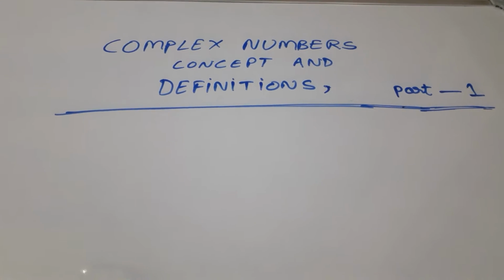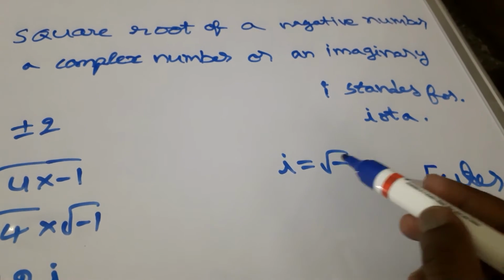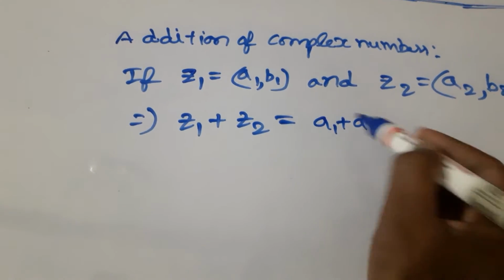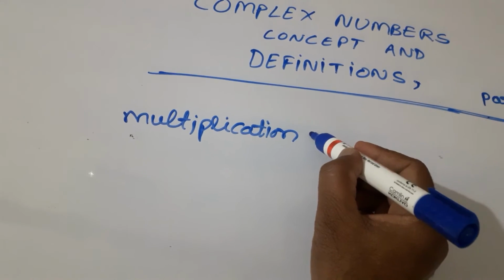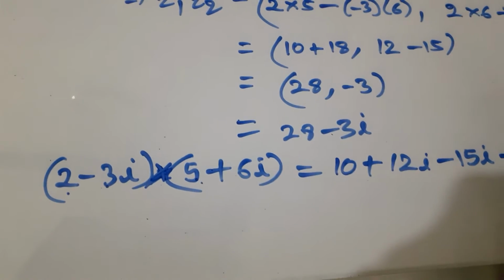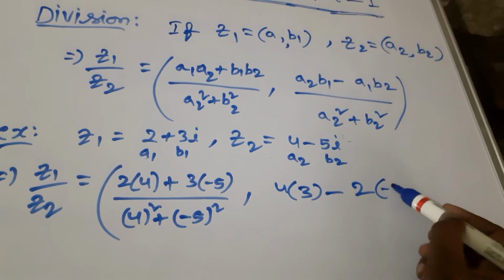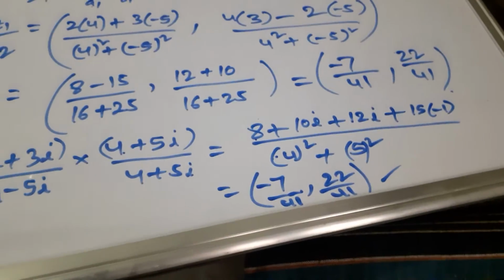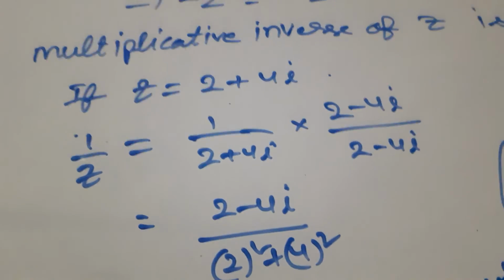Mmr jee mains classes